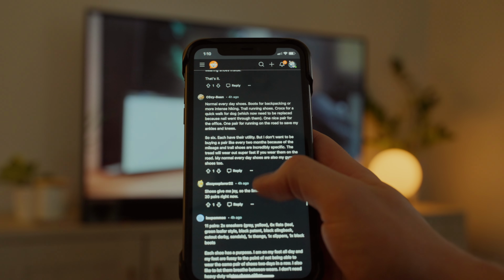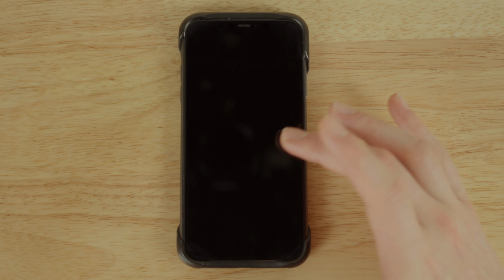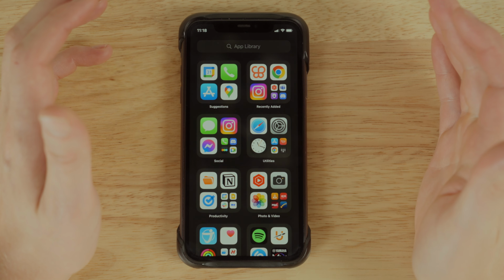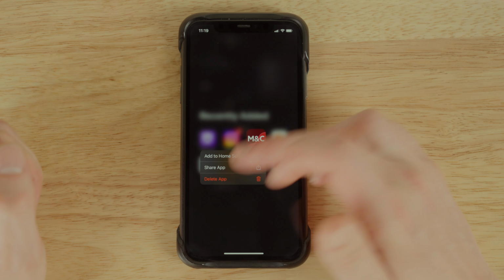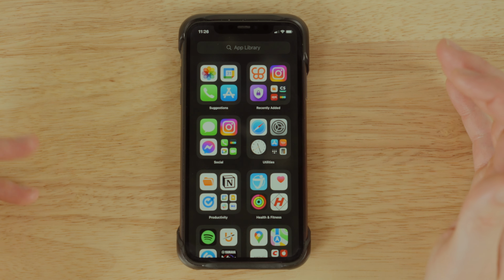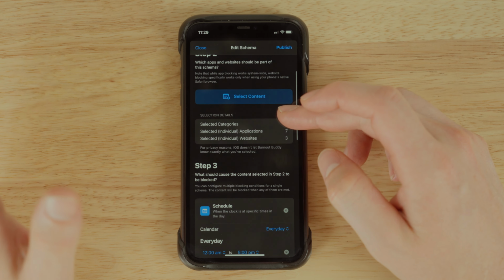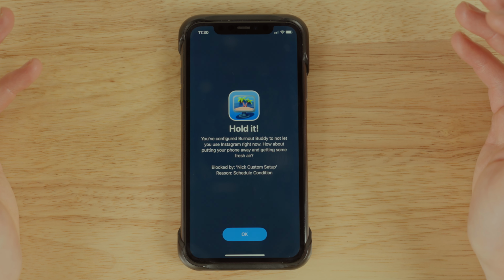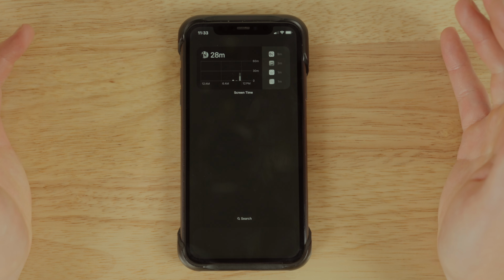How I Set Up My Phone to Stop Ruining My Life | 6 Month Update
6 months ago, I turned my smartphone into a modern dumbphone, I wanted a distraction-free tool that was there when I needed it, and stayed out of the way when I didn't. I did a video several months ago about setting this up initially if you'd like to check that out

On this channel we do weekly videos about living about minimalism, realistic self-improvement, and living a better life. Thanks for stopping by!

Timestamps:
0:00 The Why
1:10 The Weekly Reset
1:38 The Current Setup
2:03 Deleting Apps
3:51 Blocking Distractions
6:01 Black and White Screen
6:30 Resetting Notifications
6:58 Conclusion